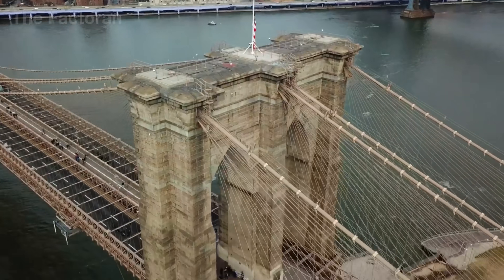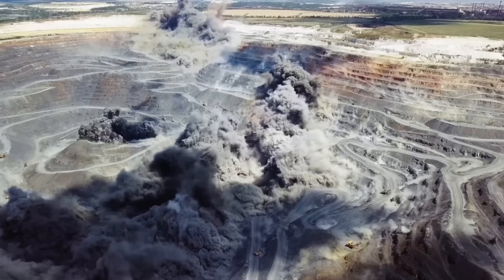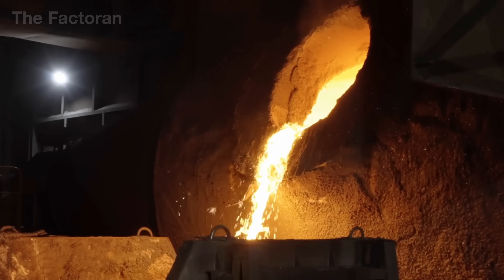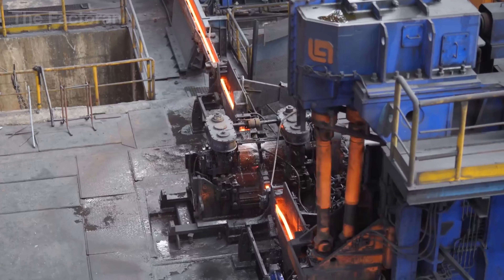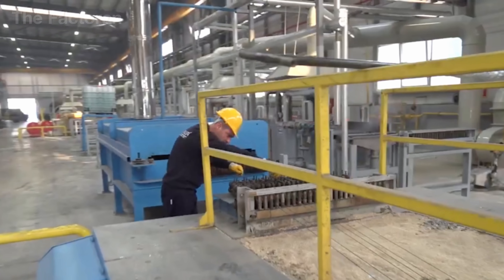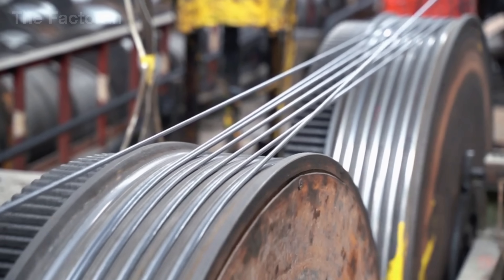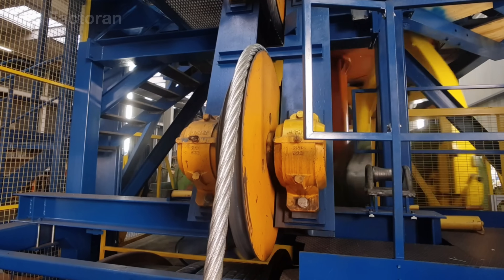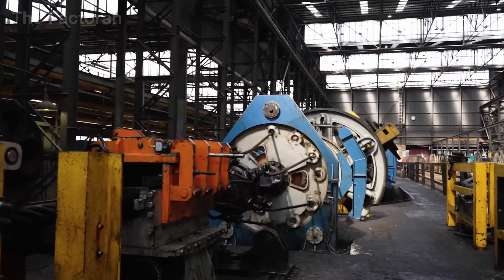How Giant Steel Cables Are Made In Massive Production Line | Over 10,000 Feet In Length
Did you know that giant steel cables can stretch over 10,000 feet in length — and are manufactured in massive production lines to hold up bridges, skyscrapers, ships, and even aircraft carriers?

In this documentary, The Factoran takes you inside the world’s mega factories where thousands of steel wires are drawn, twisted, and compacted under extreme tension to form cables with incredible strength. From raw steel rods, wire drawing, precise stranding and closing, to lubrication, coiling, and load testing, discover how engineering turns thin wires into the backbone of modern infrastructure.

💬 Would you trust a 10,000-foot steel cable to hold a suspension bridge or lift a mining load from deep underground?

▶ Watch now and see how human ingenuity and industrial power come together to forge the cables that keep our cities connected and our industries moving.

🌐 The Factoran reveals how things are made — from raw materials to finished products. Through powerful documentaries, we show how machines, automation, and human skill unite to build the infrastructure of modern life. From billion-dollar industries to hidden factory secrets — this is where production meets precision.

00:00 Introduction
01:03 History of Steel Cable
02:12 Raw Material Extraction
03:28 Steel Cable Manufacturing Process
13:55 Quality Testing
15:57 Conclusion